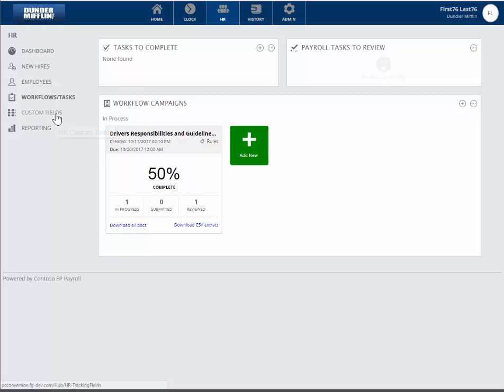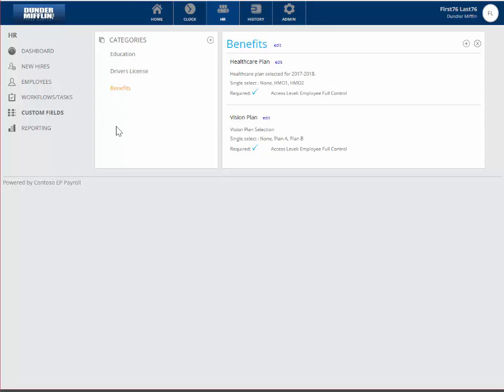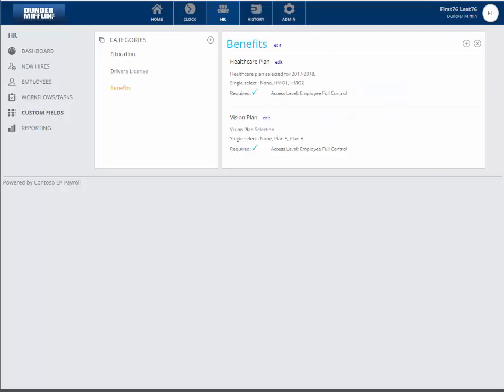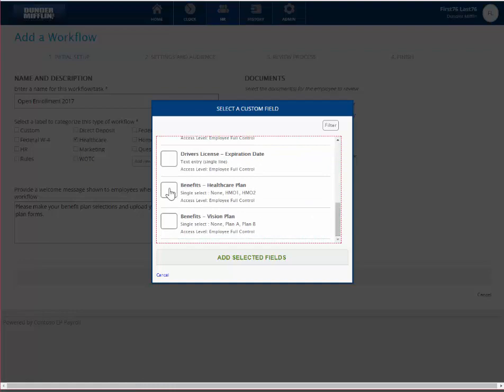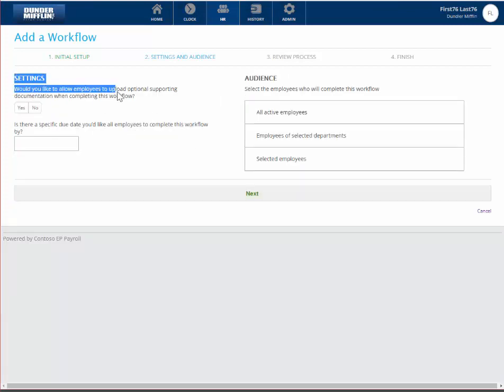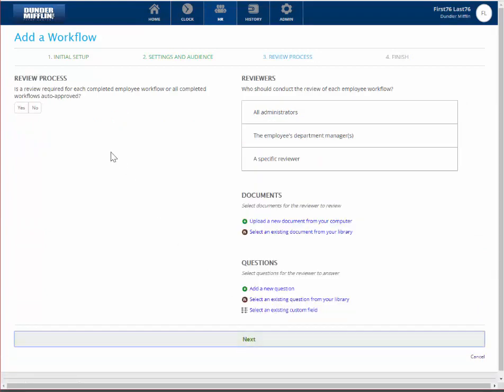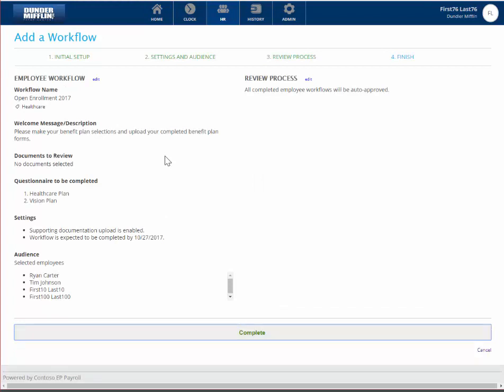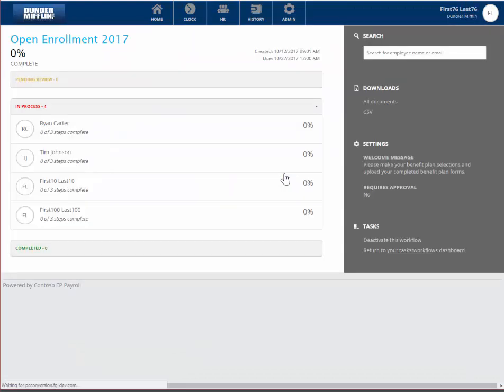HUB HR - Create a benefit enrollment workflow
Create a workflow to have employees complete their benefit enrollment.